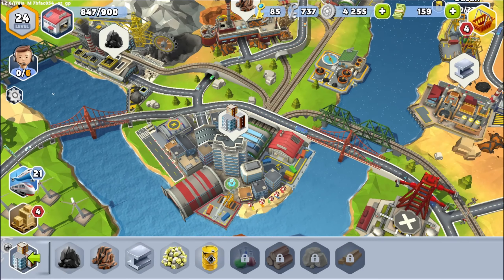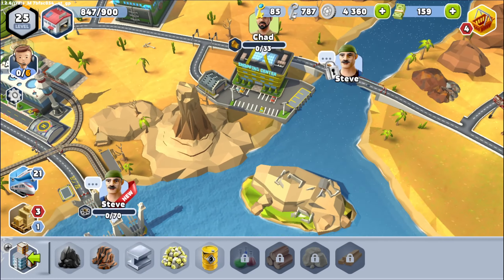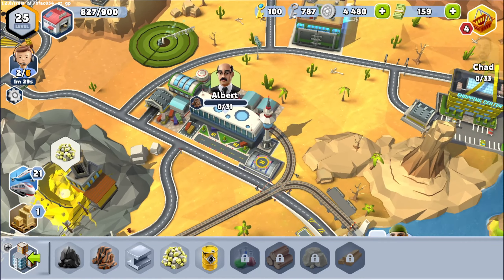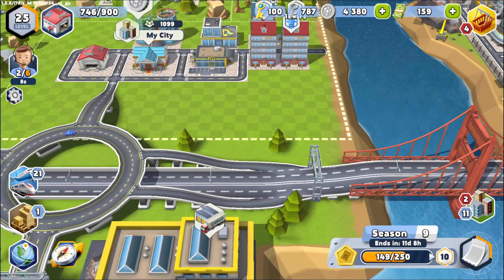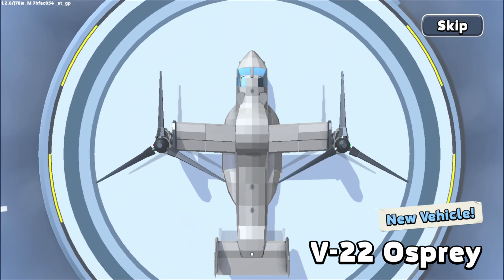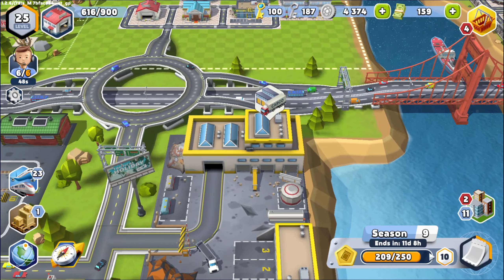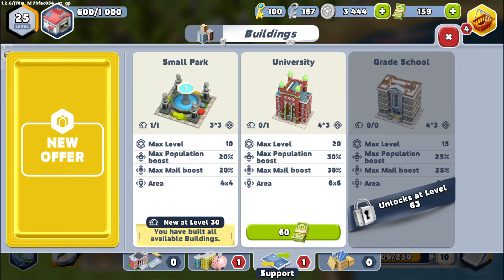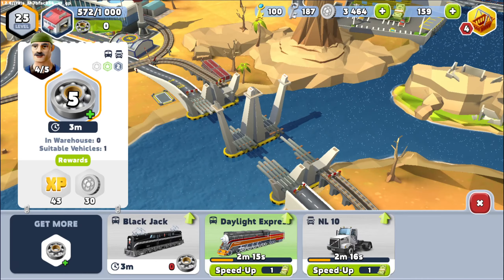Transport Tycoon Empire: City - 5 - "Things Just Slowed Down"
Transport Tycoon Empire: City

Collect vehicles, deliver cargo, finish contracts and build your city to become ultimate transport tycoon! On land, sea and in the air, your transport empire will have no bounds. Collect trains, trucks, ships and planes to complete transport contracts on ever-changing map full of interesting people and places. It doesn’t matter if you are helping with repairing bridges, protecting environment or building amazing space center, you will succeed!